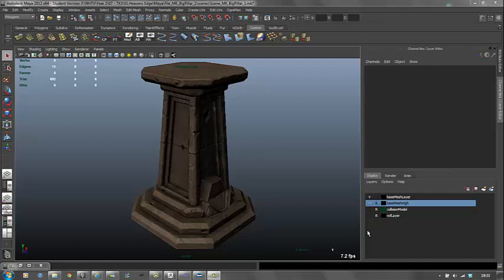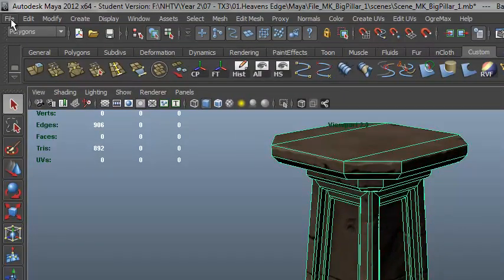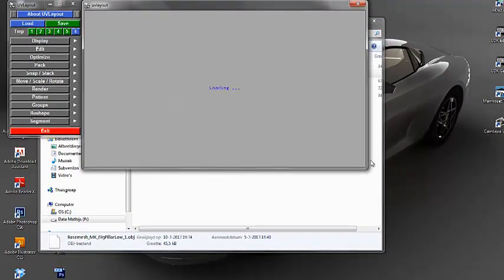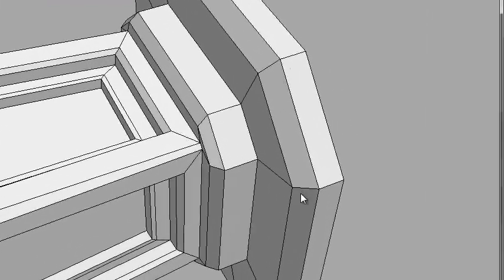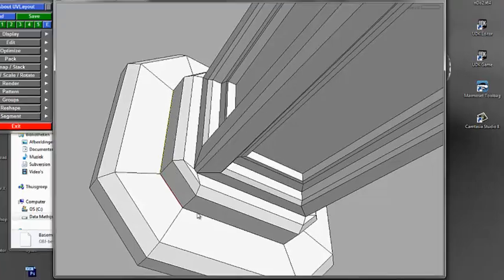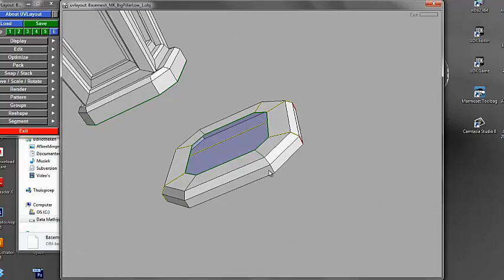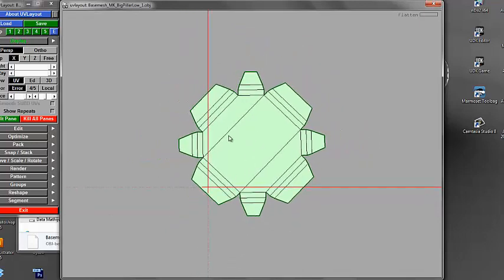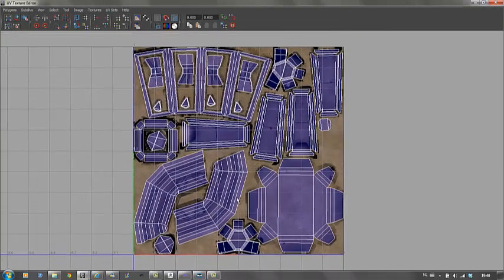Team Geodesy - Part One, Pillar UV's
Tutorial which show you how to UV your model in the Headus Layout Tool.

The pillar Design was done by Tobias Koepp, my team member in a schoolproject from IGAD, at NHTV Breda.

Used that I will use Programs:

Zbrush 4R4
xNormal (Download for free on their website)
Headus UVLayout v2 Pro